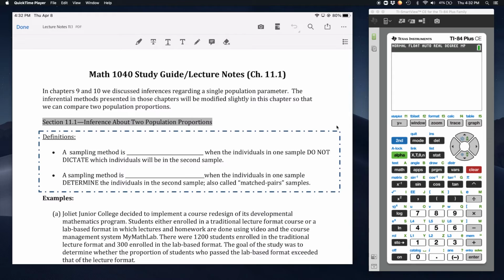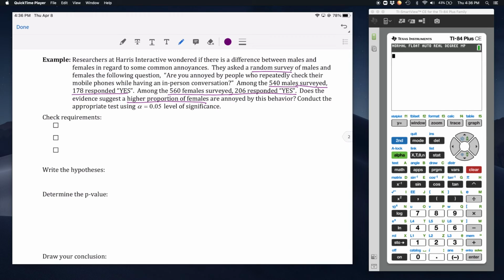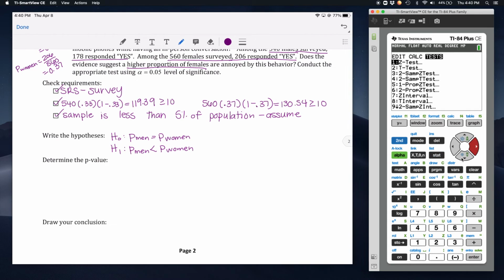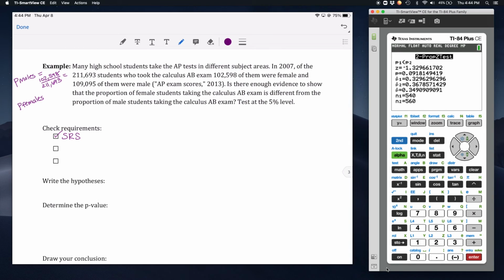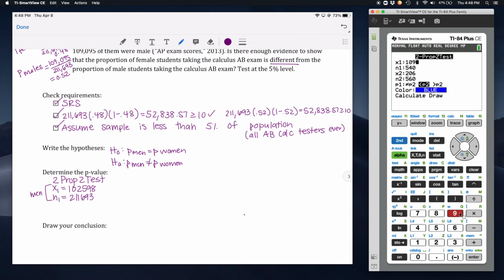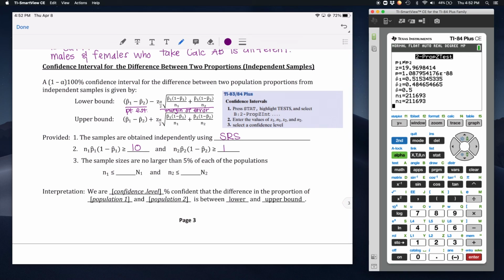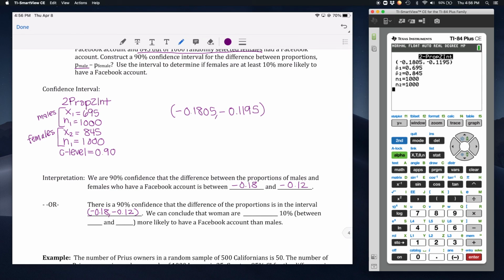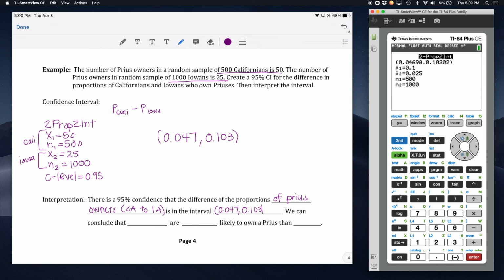Math 1040 - 11.1 Notes